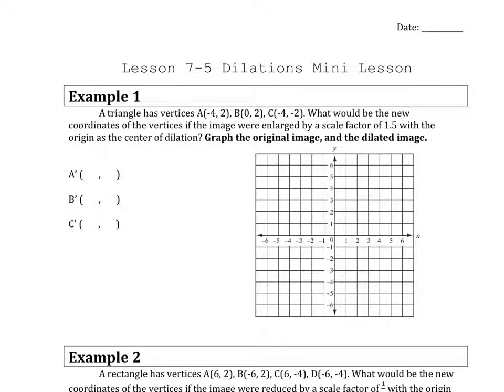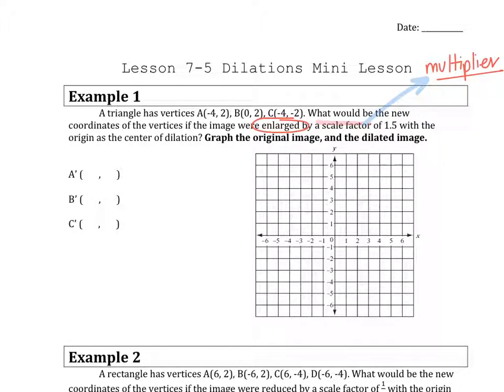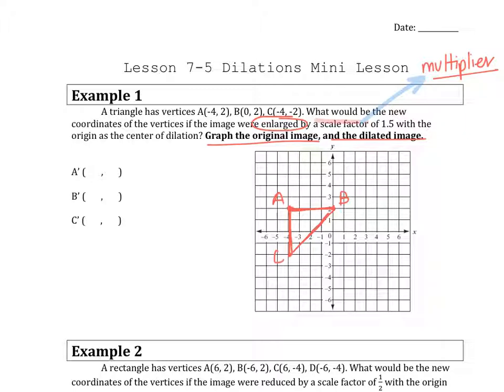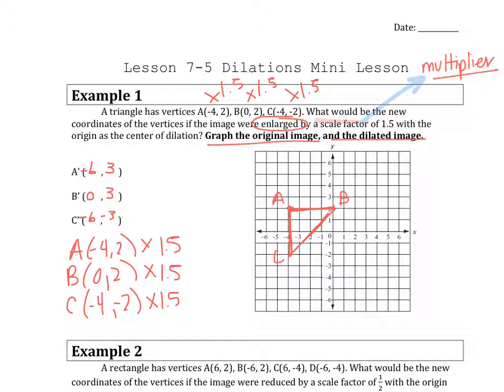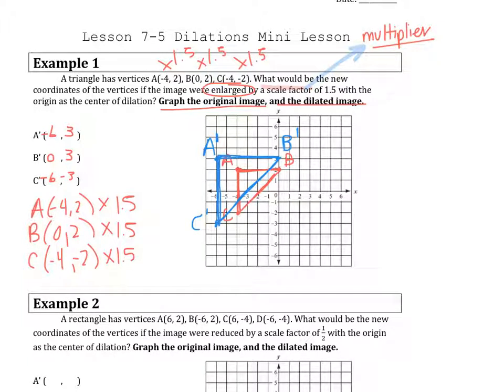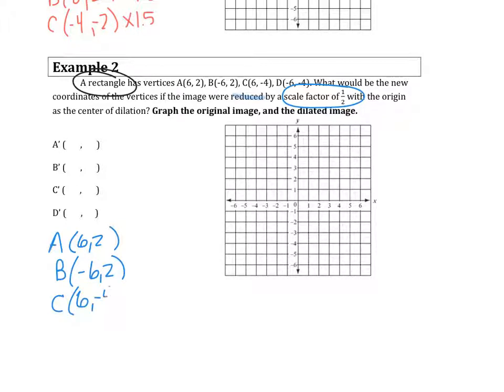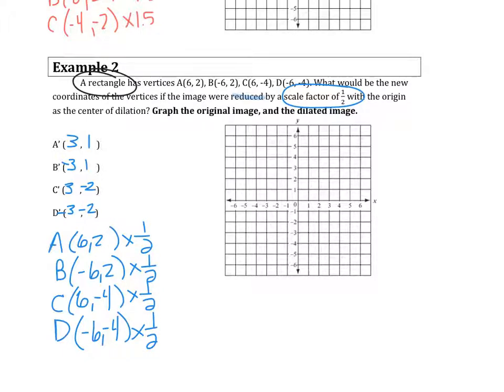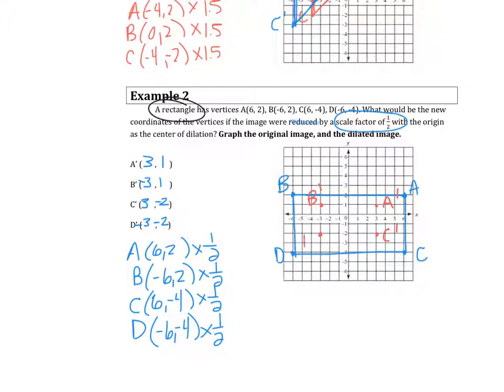Lesson 7-5 Mini Lesson